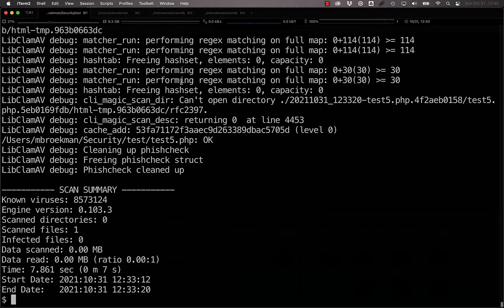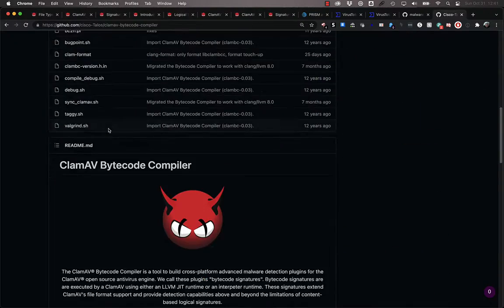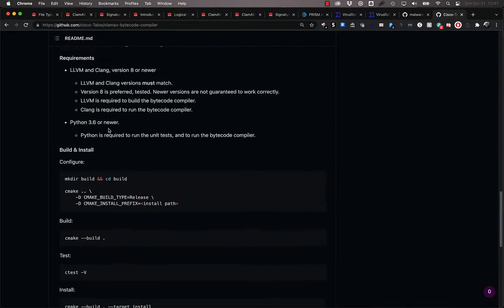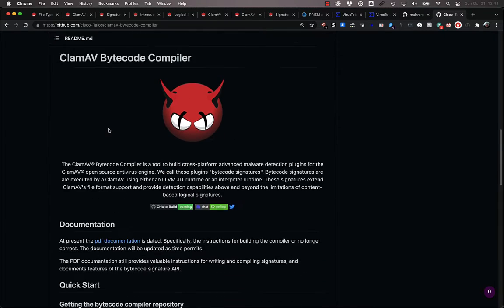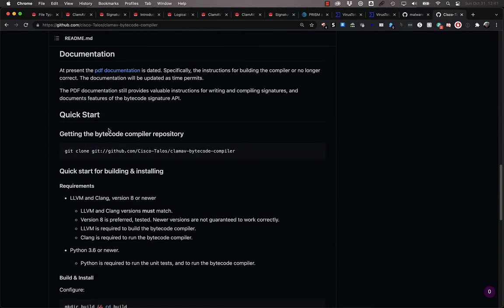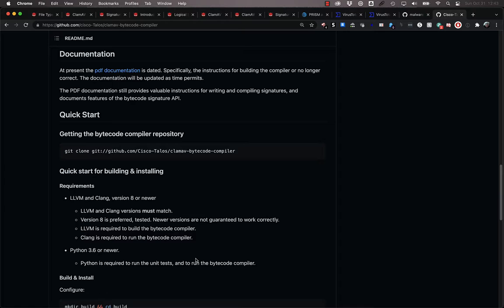Ep 6 - ClamAV - Closing Discussion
In this video, I wrap up the ClamAV signature series...thanks for joining me on this ride...